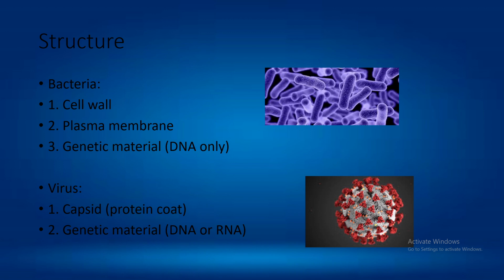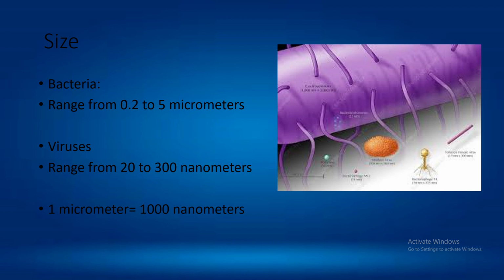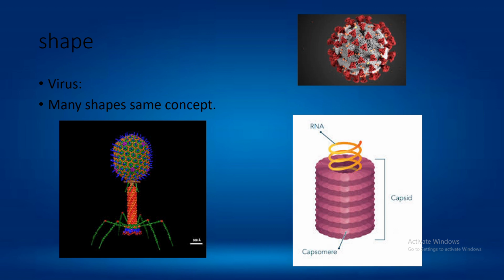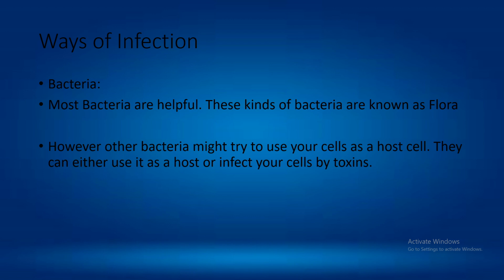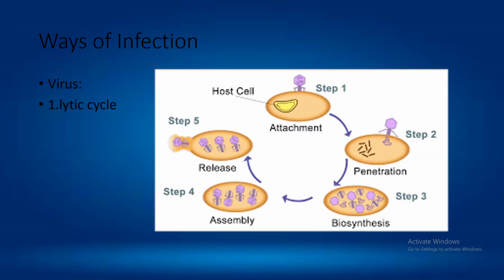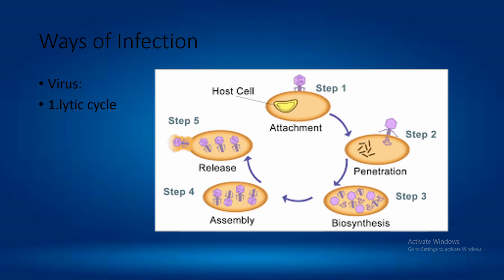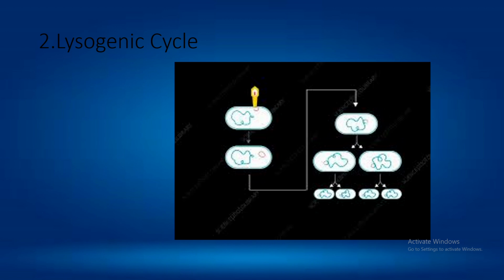Virus and Bacteria